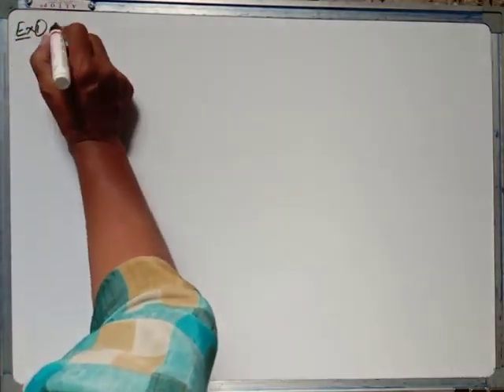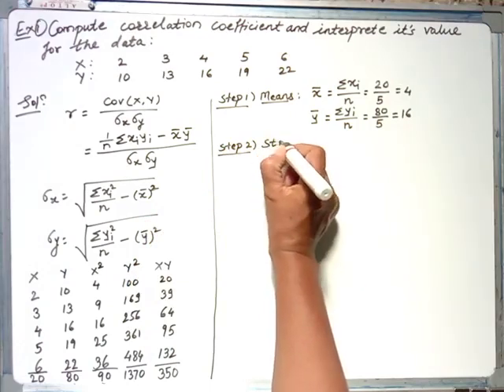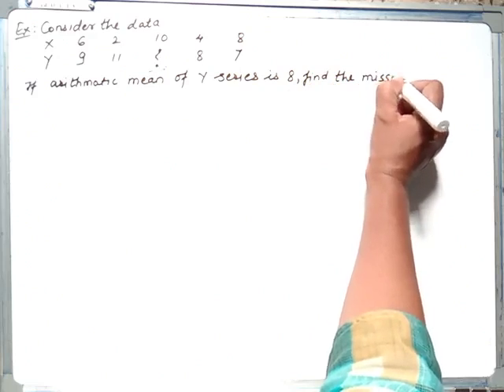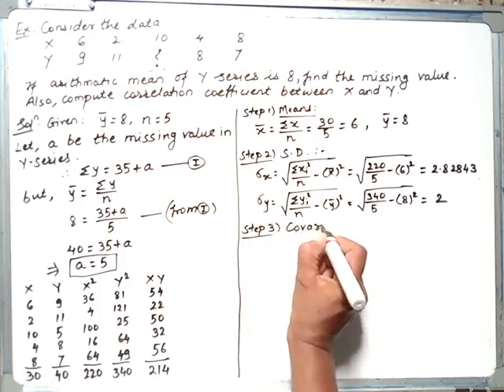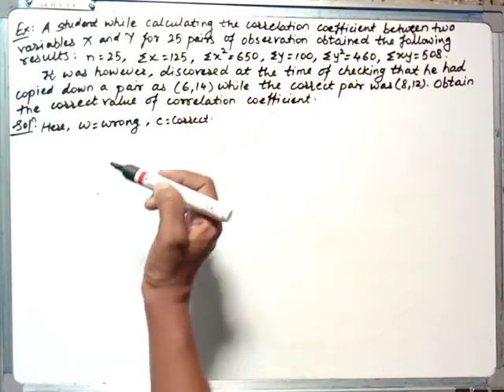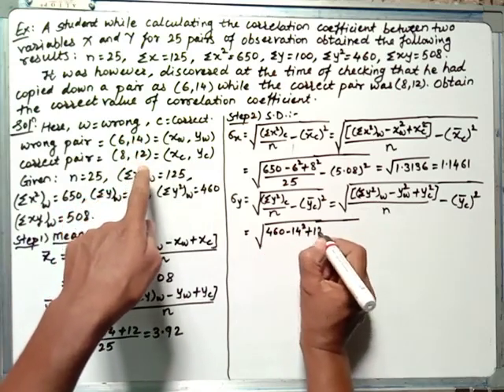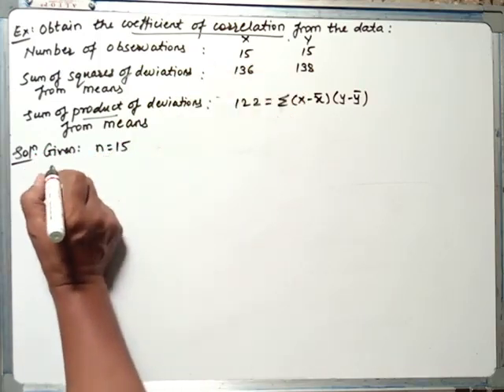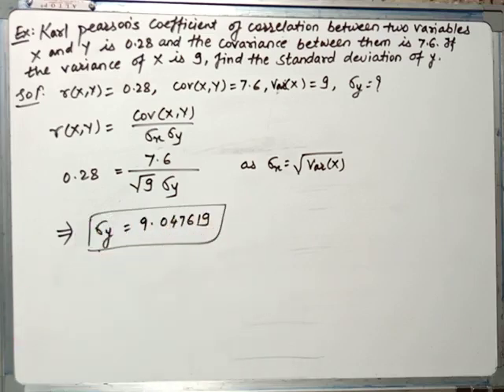Ch1v4: FYBCS (Statistics Paper I SEM 2)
Examples on Coefficient of Correlation